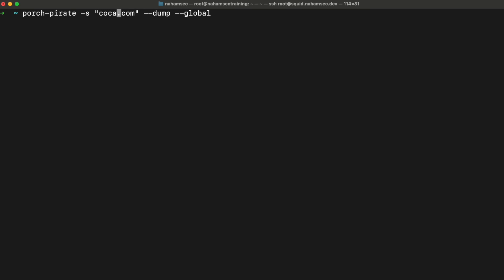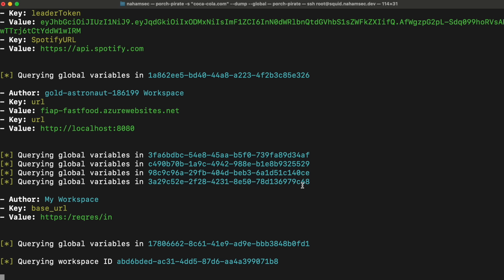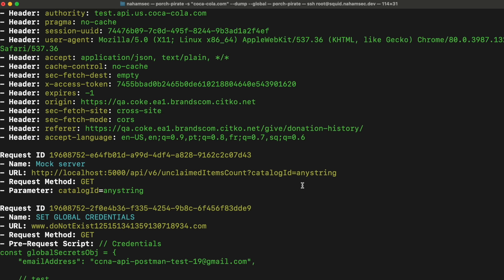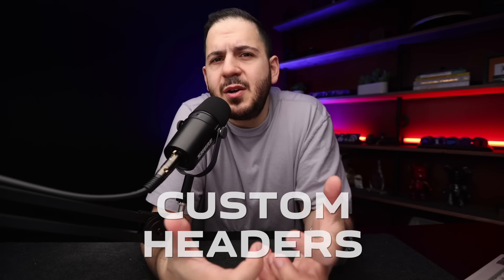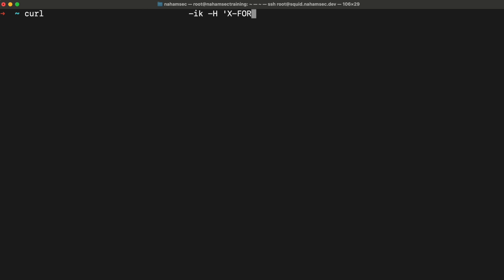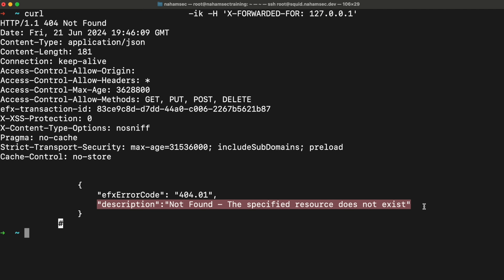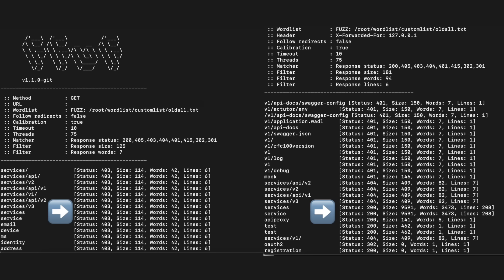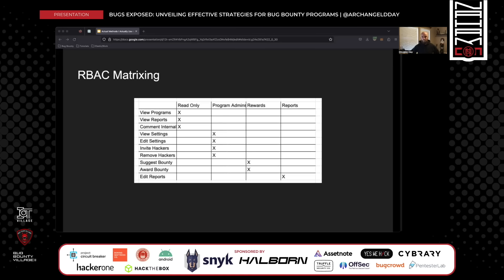My Favorite API Hacking Vulnerabilities & Tips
🔗 LINKS:
📖 MY FAVORITE BOOKS: